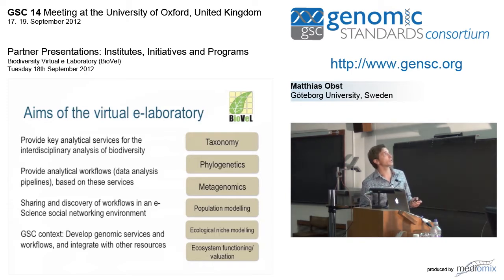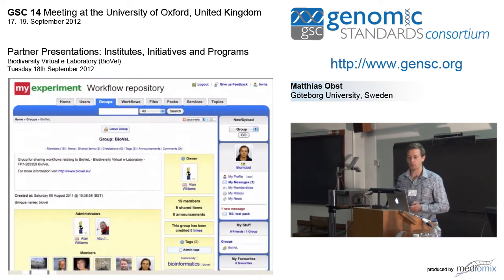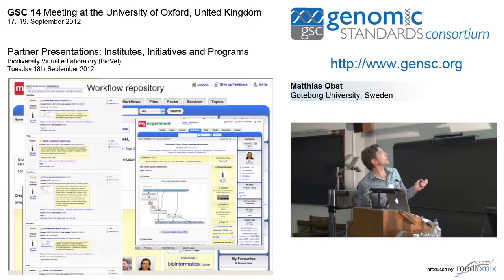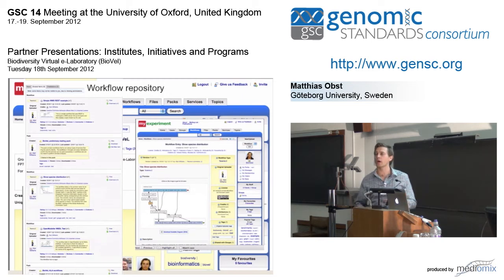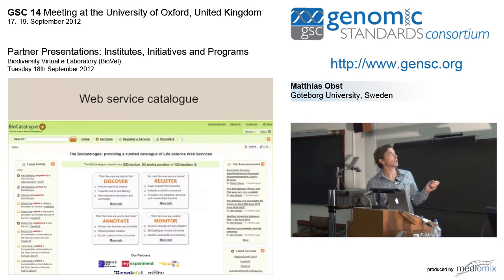GSC 14 Talk by Matthias Obst BioVel